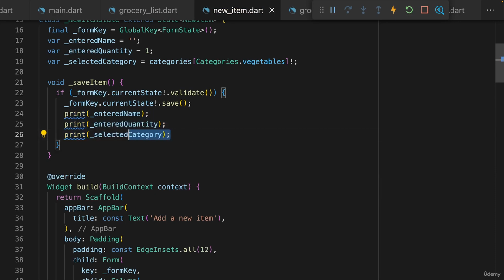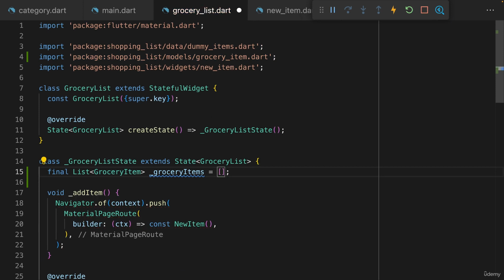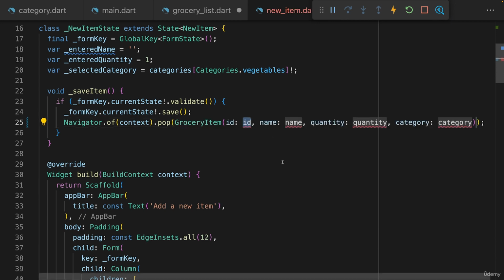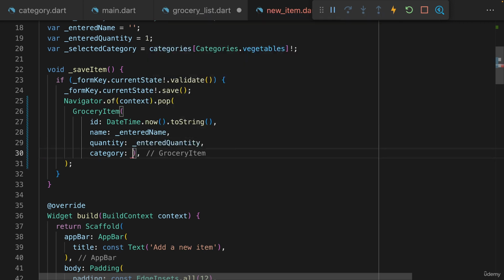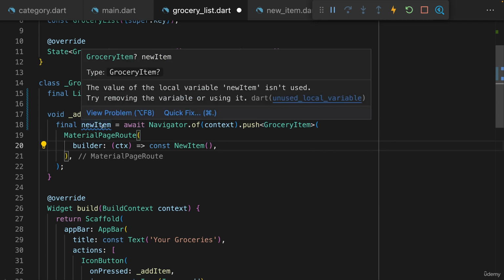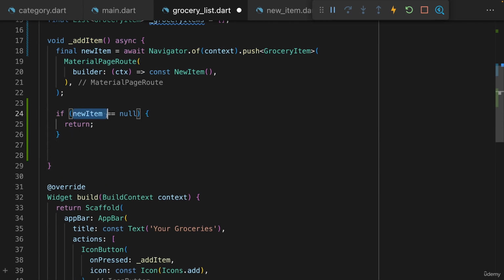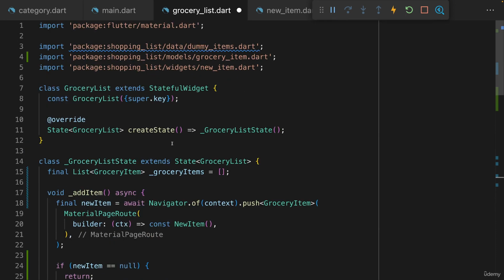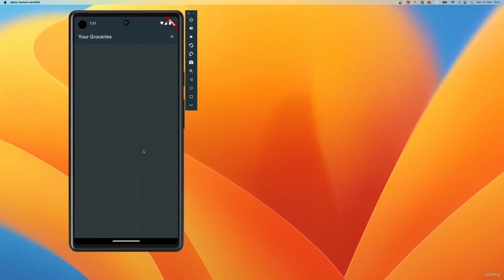213 Passing Data Between Screens